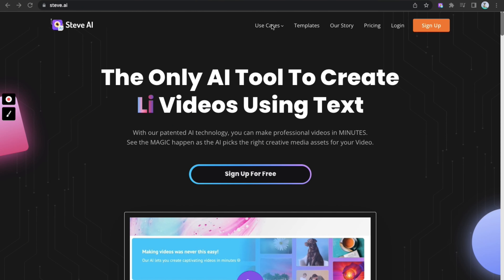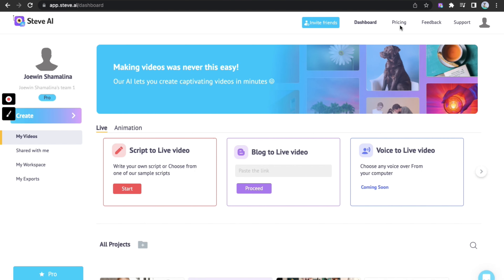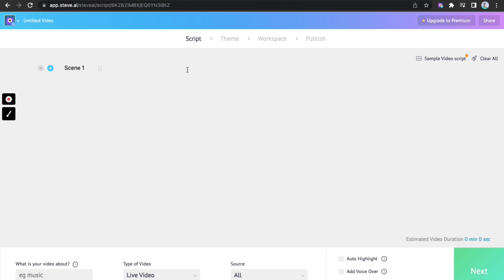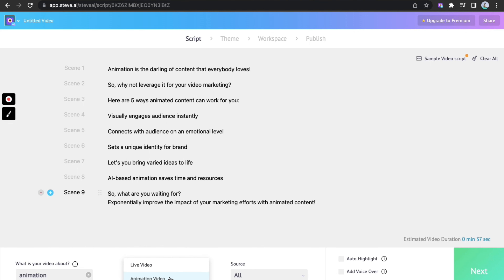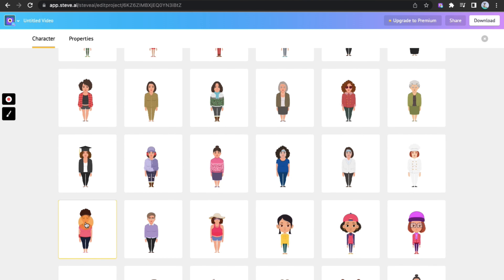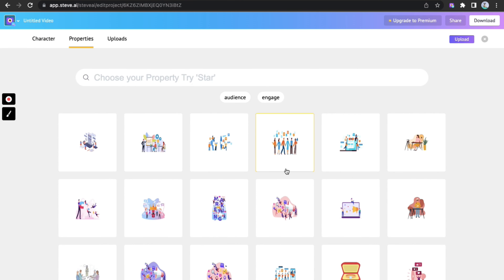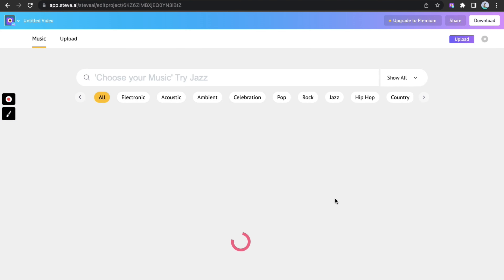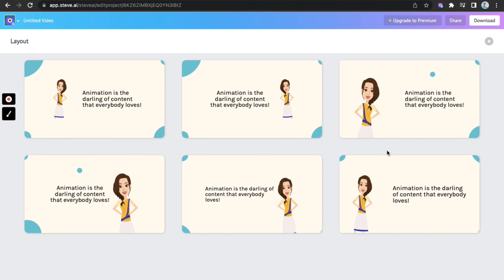Good animation is so powerful, it troll-proofed Bramhastra! | Youtube Video Maker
Do you think creating youtube video with animation is time consuming process?

"We humans love stories, even more so when they are larger-than-life, right? Maybe this is why we are absolutely mesmerized when we watch stories of unimaginable worlds and universes come to life thanks to animation and vfx!

Sure, live action content has its appeal. But, animated content and stories are just a class apart aren’t they? It just connects with your heart and somehow makes you let your guard down and believe the unbelievable. Well, good animation sure does.

An example is the recent Indian magnum opus Bramhastra which opened to mixed reviews on all other aspects and even got majorly trolled by a section of the audience, but still was unanimously loved for its great visual effects and animations!

Well, clearly animated content is powerful. So, how do you, as a marketer, a content creator, or simply a communicator, benefit from it?

⏰Timestamps:
00:00 Introduction
00:51 Animation & VFX in Brahmastra Movie
01:11 Benefits of Animated Video for Marketer, Content Creator & Communicator
01:34 Steps for creating Animated Video with Steve AI
02:53 Steve AI's Animated Video
03:19 End Card

As big fans of engineered co-incidences, we want to tell you this WITH an animated video!

And, we created this fantastic, simple yet impactful animated video using Steve.ai in minutes! Let us first see the easy steps to make the video and then the video itself:

Go to Steve.ai, pick from our exciting set of use cases! As we are creating an animated YouTube video I have chosen YouTube video maker. Chose from animated and live video , either script to video, blog to video or voice to video! Chose horizontal dimension as this is for YouTube! Pick from our wide range of sample script or edit your script. Chose a keywords the Ai has picked out for you, If you had forgotten to chose animated video on the dashboard then you can, make the changes here by closing animated video. Pick A Theme that goes best with topic, and your scenes are ready. Today I will be running you through the diverse characters, we also have some really amazing plus size characters! Ive chosen the action as that of a super hero. We also have characters of different ethnicities. You can also chose from the wide range of properties to enhance your scenes. Pick a voice over, I have chosen the British accent. Change the audio and adjust the volume of the voice over and the music, so they don’t cancel out each other. Use the highlight option to highlight parts of the text. Pick a suitable colour theme from the colour palate. Use the layout option to adjust the text and the animated character. The video is ready.
To tell you the truth, we are addicted to making animated videos on Steve! It makes the creation as much fun as watching.

Give it a try and let us know if you had fun too!"